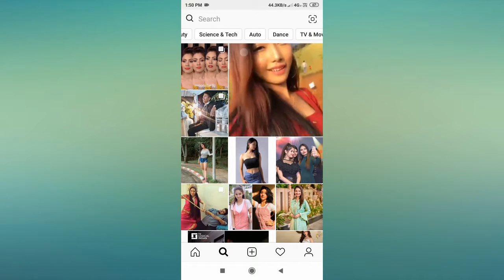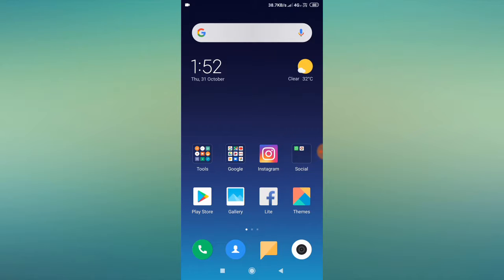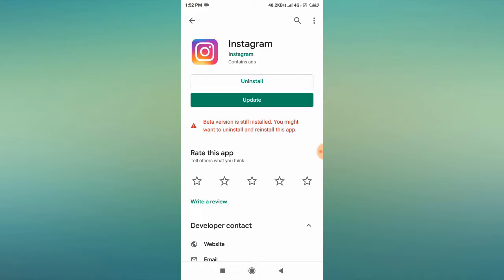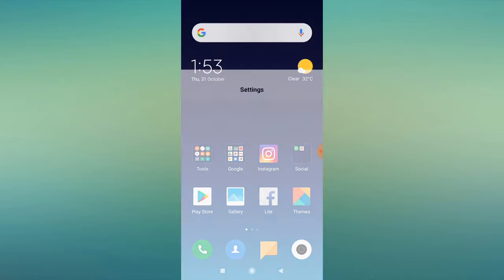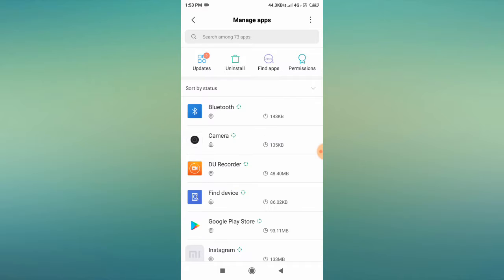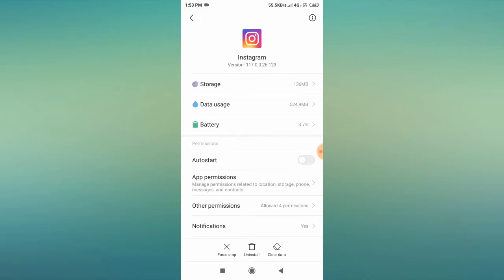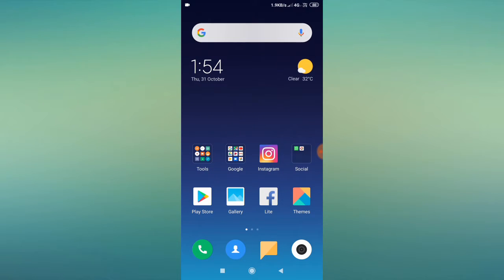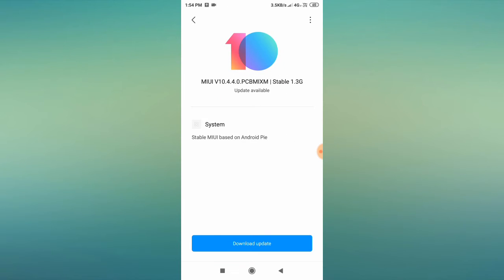How to Fix Instagram Science & Tech Options Not Working Or Missing Problem English 2023